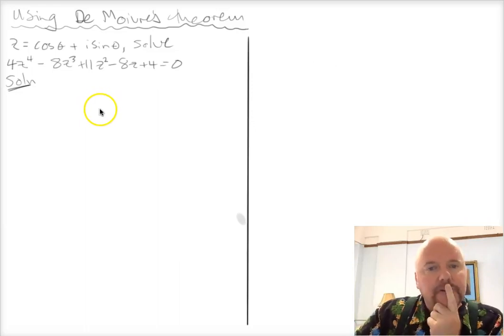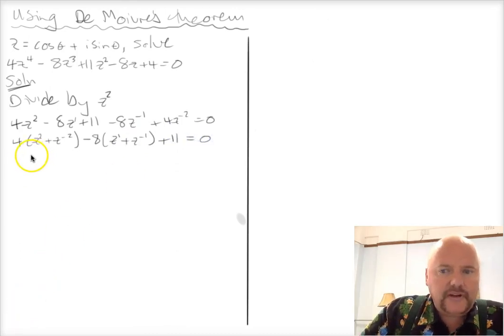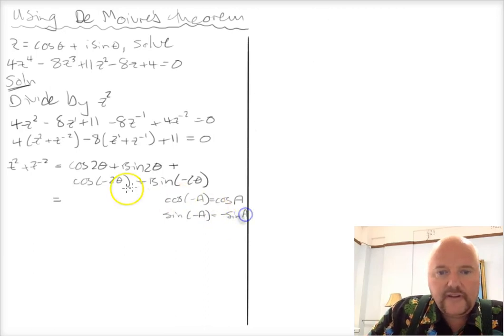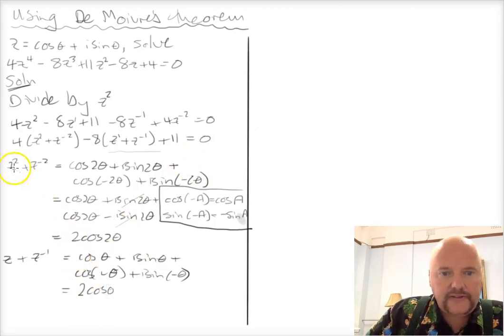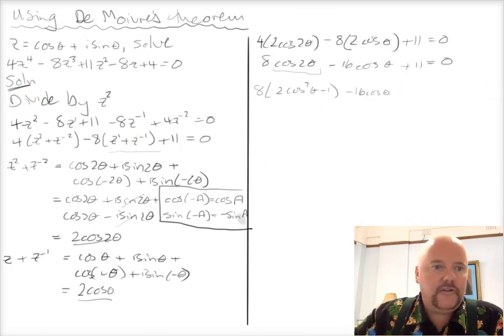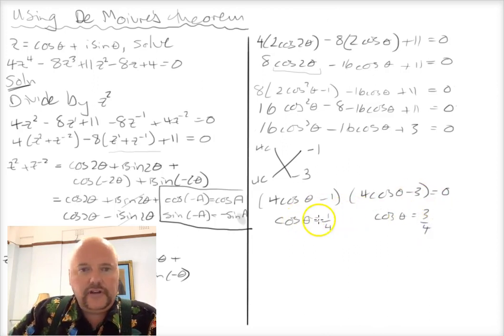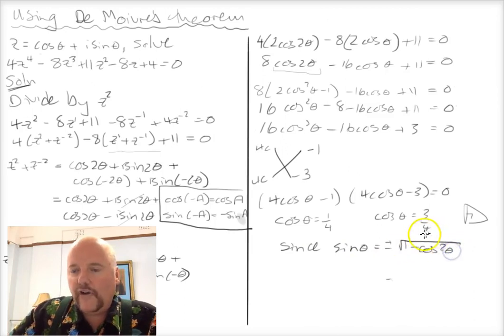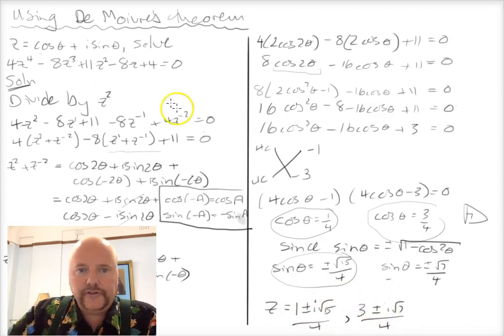Ext 2 Complex Numbers Lesson J Harder De Movires to solve equations